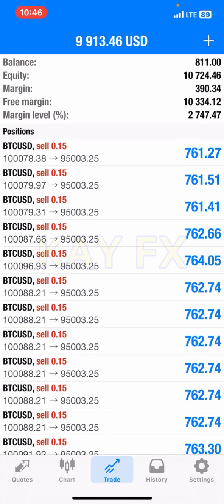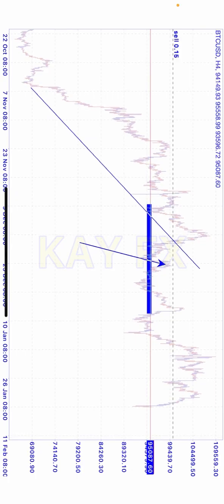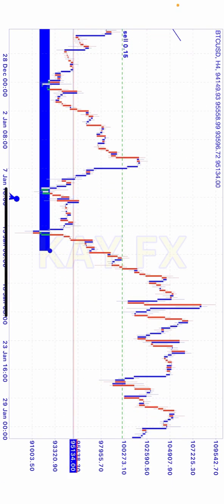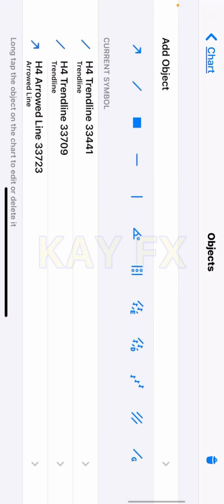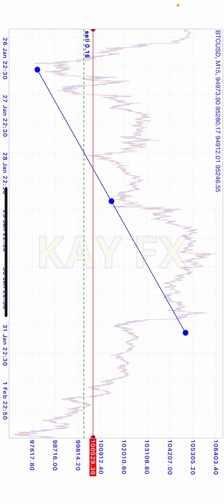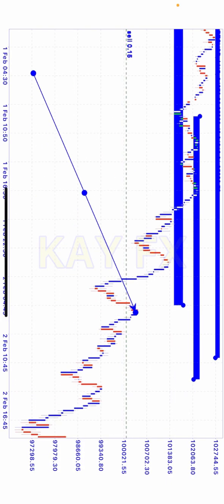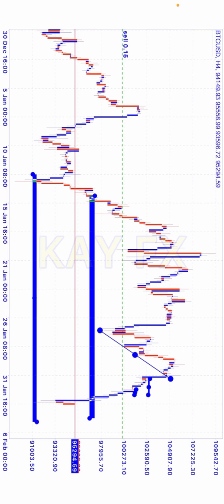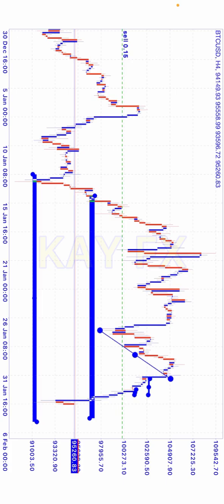𝐋𝐄𝐀𝐑𝐍 𝐓𝐎 𝐓𝐑𝐀𝐃𝐄 𝐅𝐄𝐀𝐑𝐋𝐄𝐒𝐒𝐋𝐘.